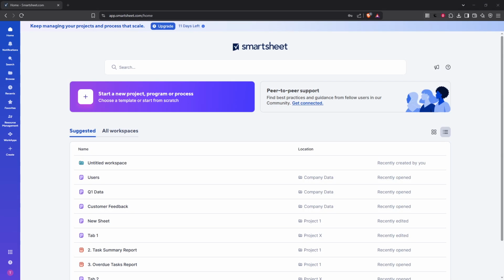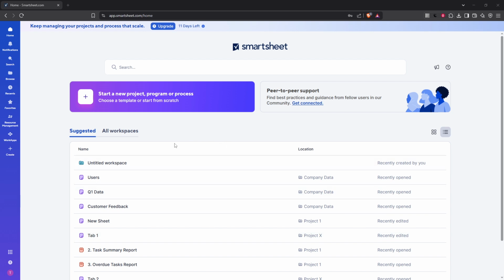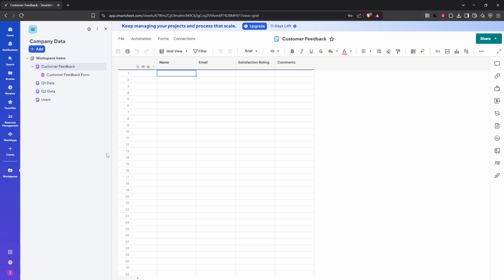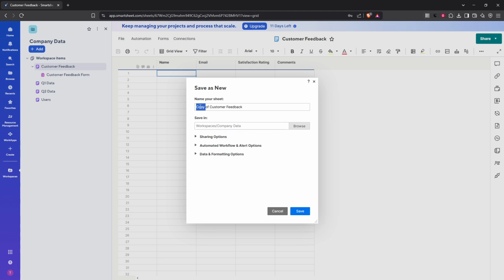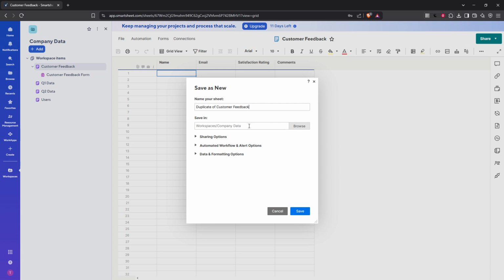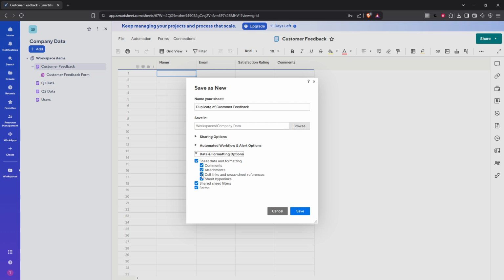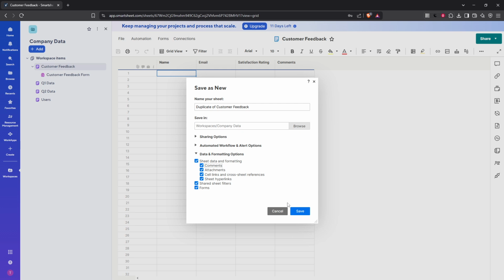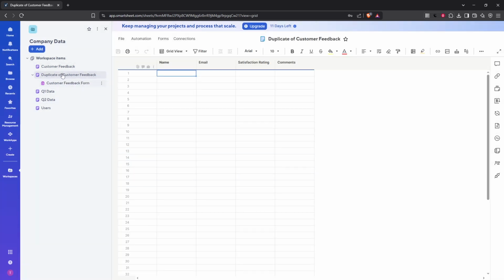How To Duplicate Smartsheet [2025 Full Guide]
In today's video we will show you smartsheet,smartsheet beginners guide,smartsheet tutorial,smartsheet how to,smartsheet training,smartsheet demo,how to use smartsheet,smartsheet project management,how to copy a sheet in smartsheet,how to copy in smartsheet,smartsheets,smartsheet guide,smartsheet beginner tutorial,smartsheet for beginners,how to import excel into smartsheet,how to integrate smartsheet to microsoft excel,how to export to excel in smartsheet,how to copy sheet in smartsheet